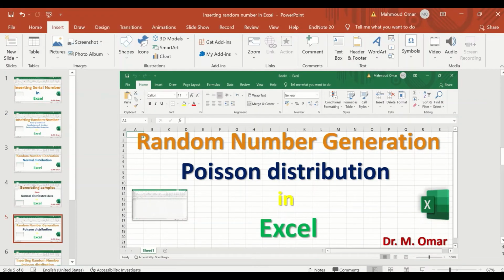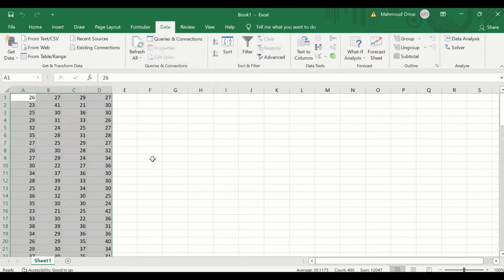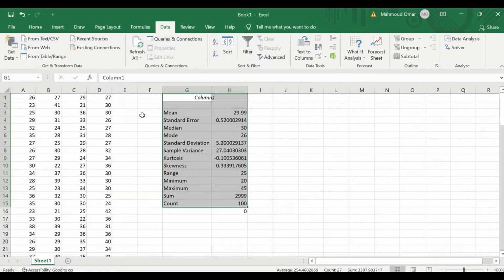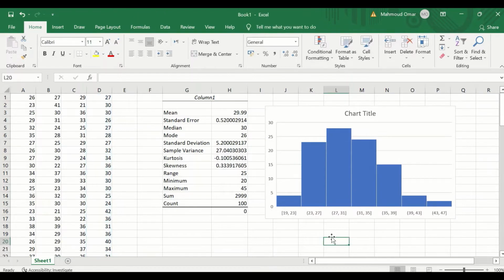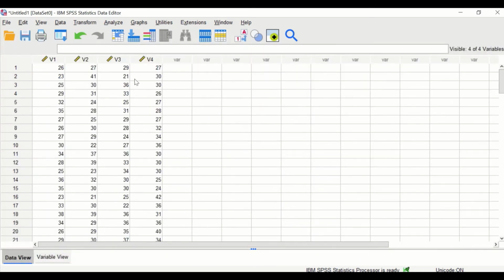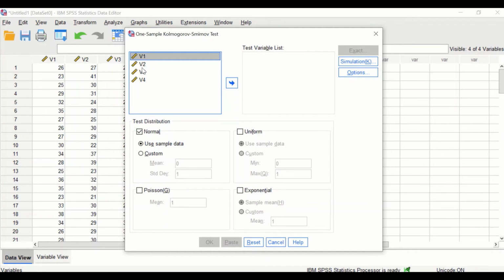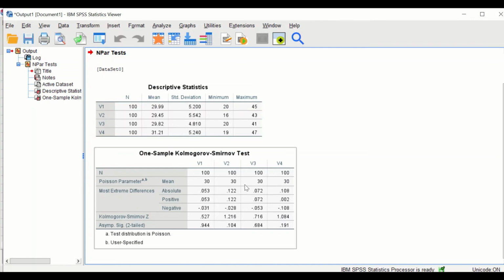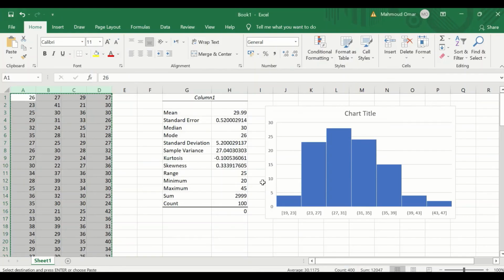Random Number Generation Poisson distribution in Excel